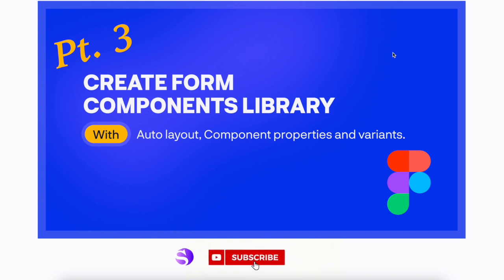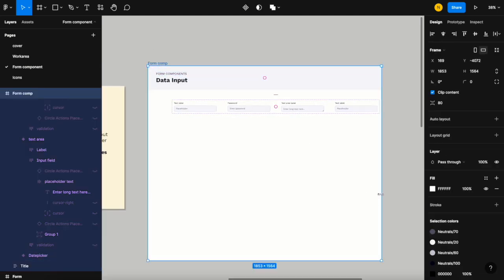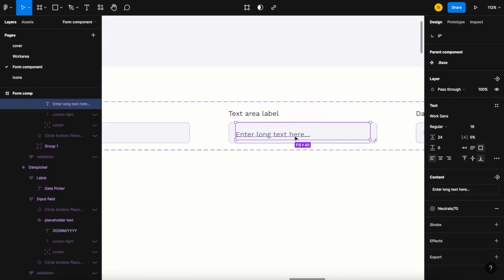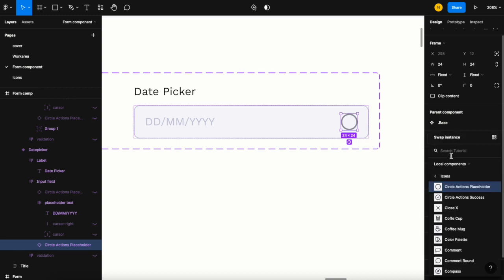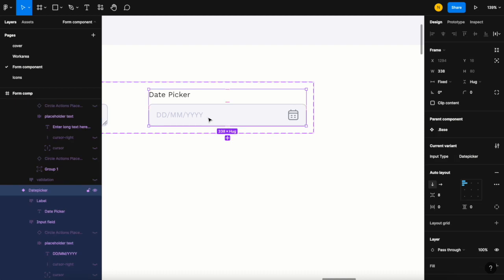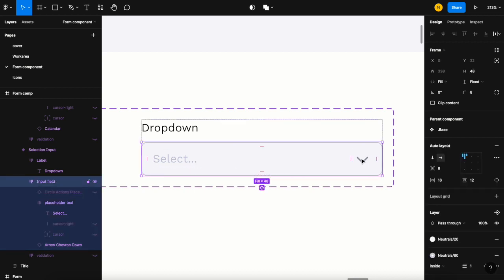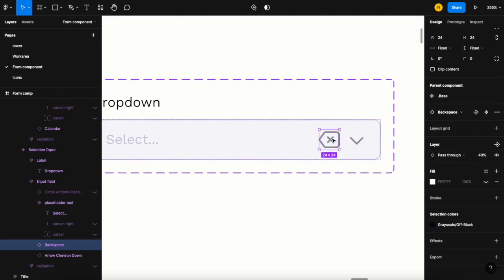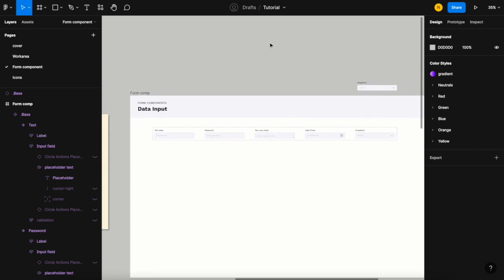[Part 3] Figma Tutorial: Create Form Components Library with Auto layout, Component properties...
This is part 3 of a Figma tutorial series where we will be creating a form component library using auto layout, component properties and variants. In this video, we will focus on the Date and Selection input fields.

You can drop any questions you may have for me in the comment section.